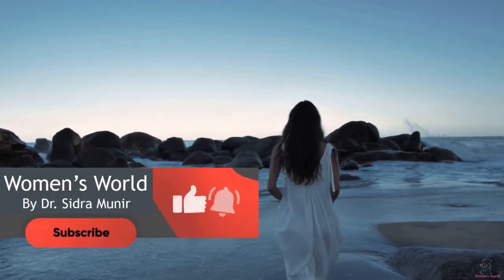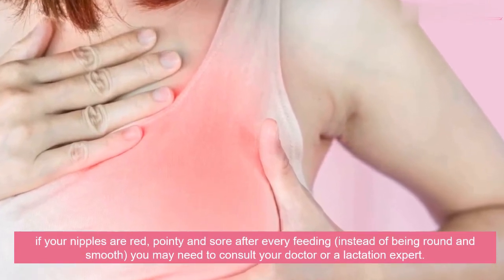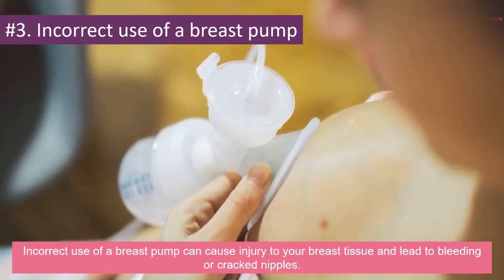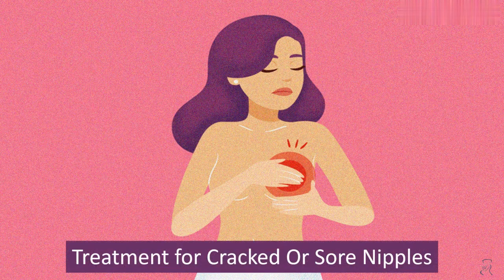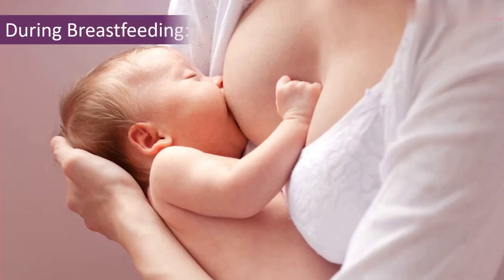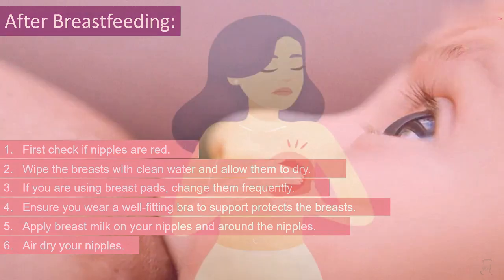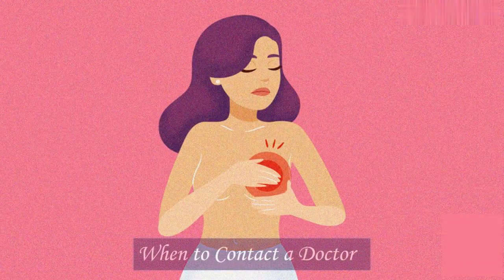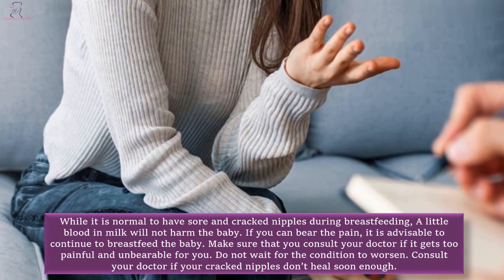Cracked Nipples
There  are 3 most  important reasons one would be improper latching. Second if the baby has  bitten and the  third can be thrush. So the  most  important thing to prevent it or  to see  that it does not increase more  would be  proper latching pf the baby. So when you are latching the baby, see the mouth is covering most of the brown part. If the baby is sucking on the areaola and the baby’s head should be towards the mother’s side. So the baby’s head is towards you and the baby’s mouth is on the areola the chances that the healing would be faster and would be better. The third thing is start nursing which does not have the crack. The initial sucks of the newborn are very vigorous and gradually the sucking becomes gentle. Once the sucking becomes gentle, then you can move the baby to the other side so with a gentle sucking the crack would not increase. The  third  thing that you would do is  after feeding,  you can either express milk or emollient  containing ointments. So that will help in the early healing, in between the feeding it is  advisable to keep the area dry. So you can leave them open for some time so that air can come in. Use nursing pads so that they are not too much damp. If your child has thrush and it is a fungal infection, then thrush treatment needs to be given. In case the feeding is very painful and if you are not able to feed the baby, you have to express the milk. Either  it has to be through a pump or  through a  manual  expression  because if you do not express,  it  can cause inflammation and  fever, inspite of  doing all this , if you develop fever, or if you have any redness or any pus is  coming out,  you have to meet your  lady doctor. Please do not try to self-treat them.